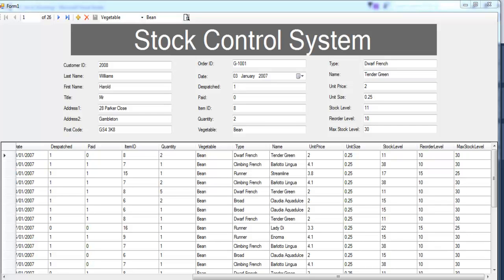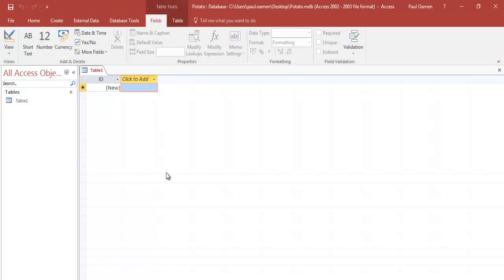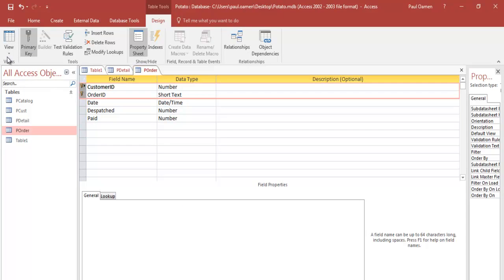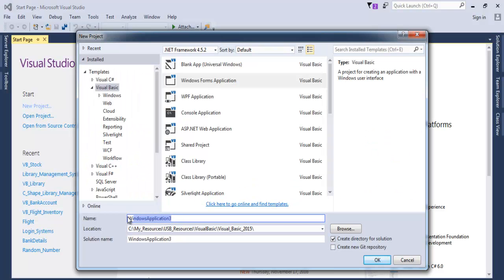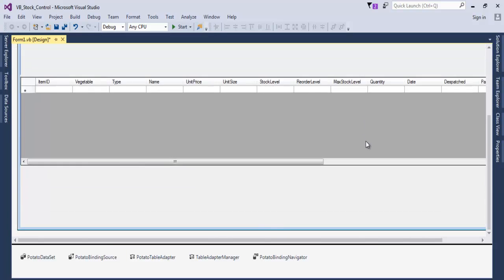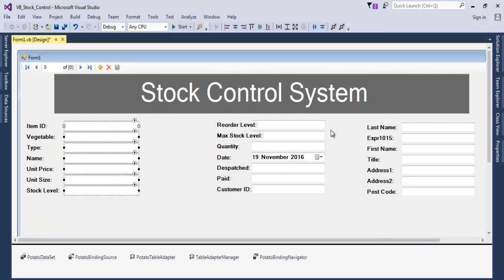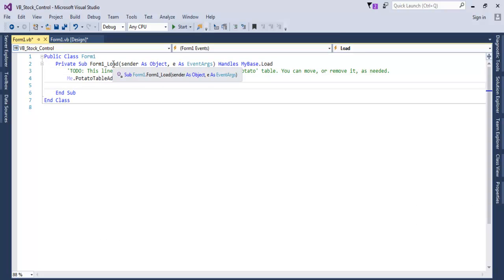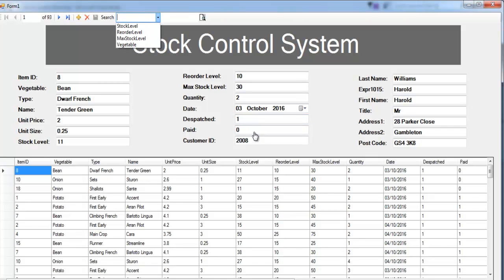How to Create Stock Control System in Visual Basic.Net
How to Create Stock Control System in Visual Basic.Net with embedded database and search function